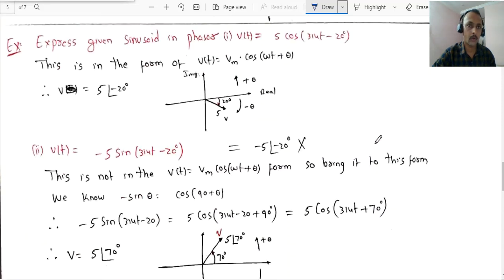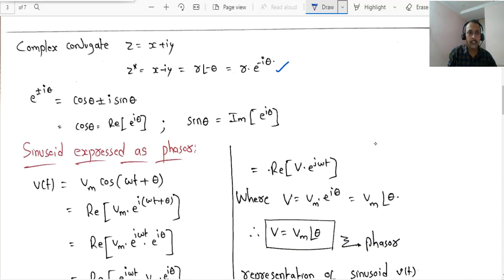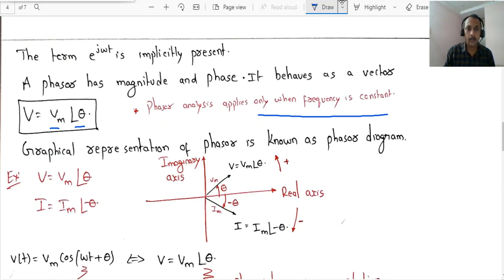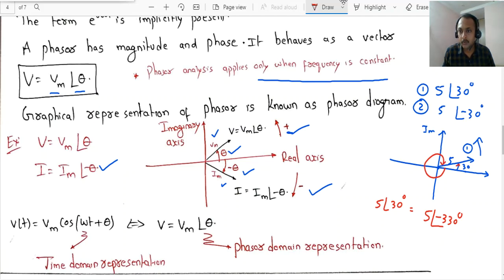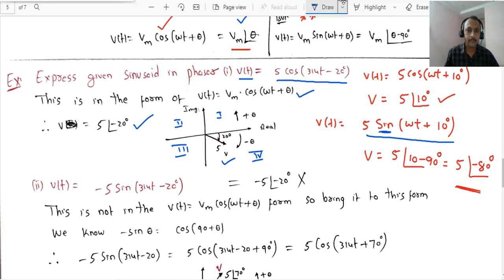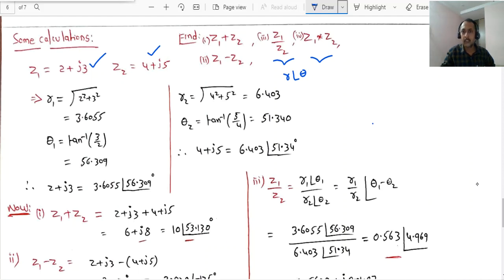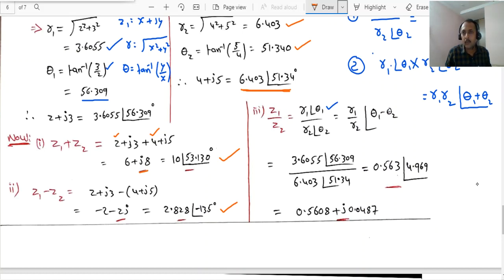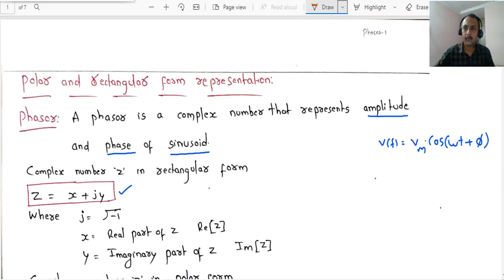Phasor representation in polar and rectangular form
PDF Notes on the following units:

1. DC circuits
2. AC circuits
3. Transformers
4. DC Machines
5. AC Machines
6. Diodes
7. Transistor
8. OP-Amp
9. Electrical Installation
10. Basic Power system